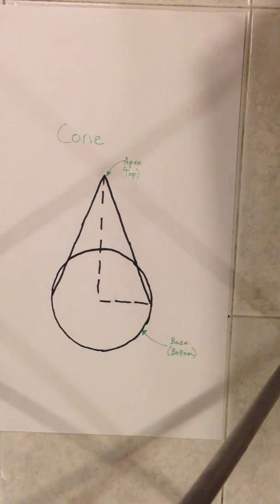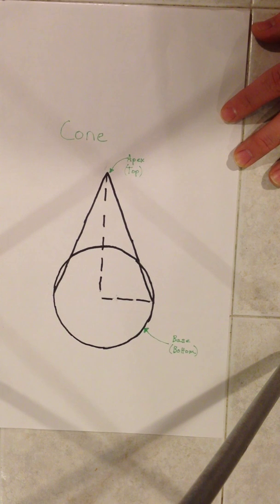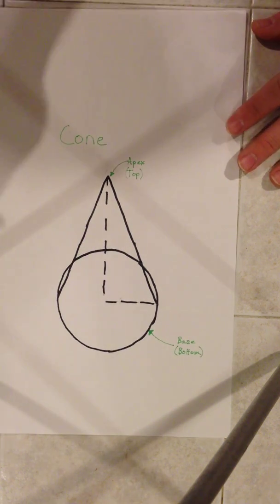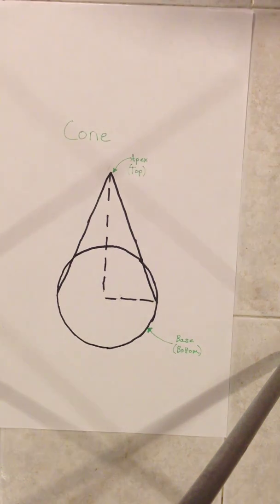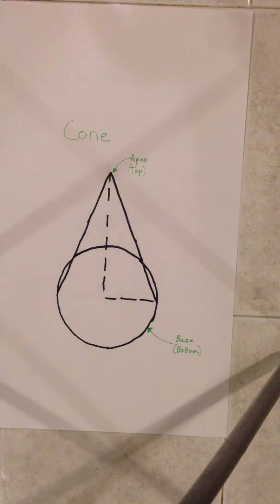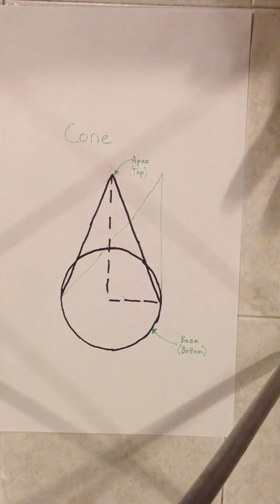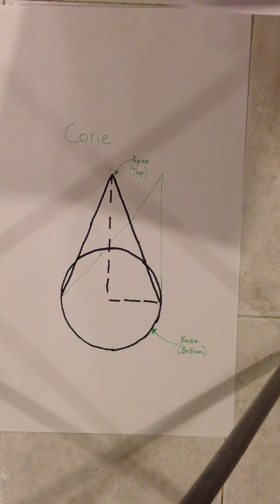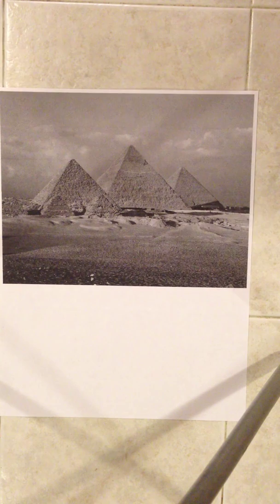Cones and Pyramids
Casey Ferguson's Math 123 Cones and Pyramids Teach it.